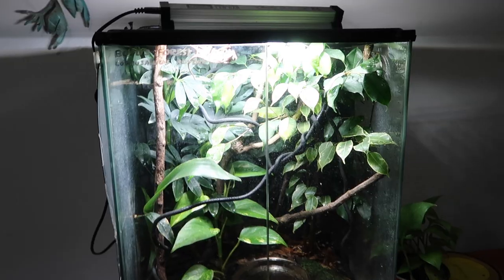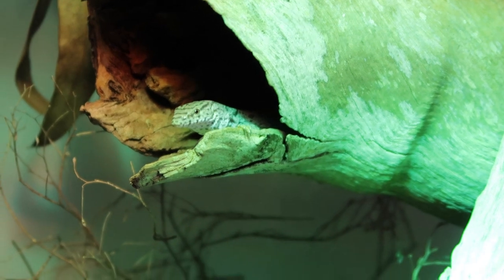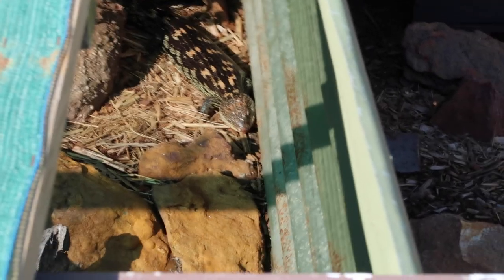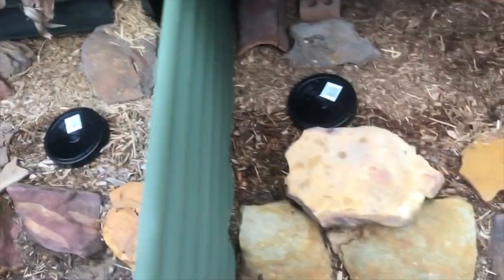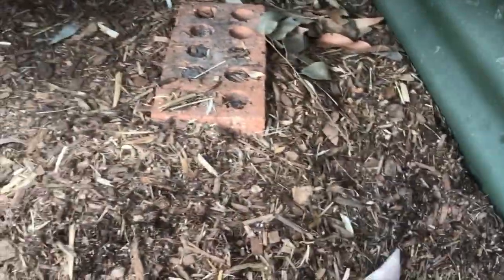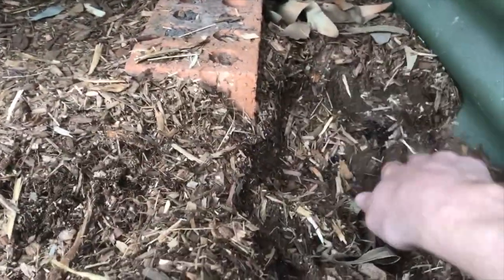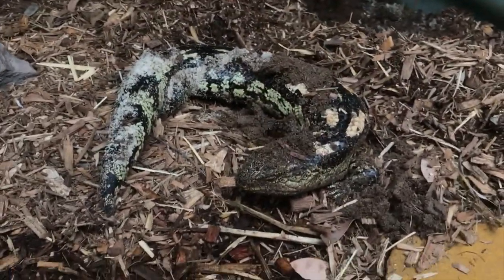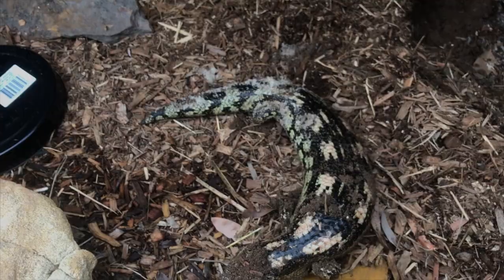Weird Things My Reptiles Do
Sometimes I catch the reptiles doing some unusual things.. Show me your reptiles strange habits on my Facebook